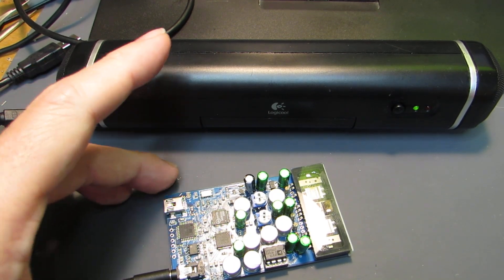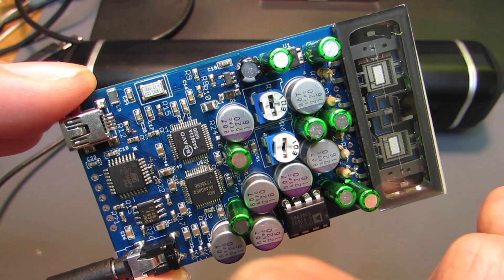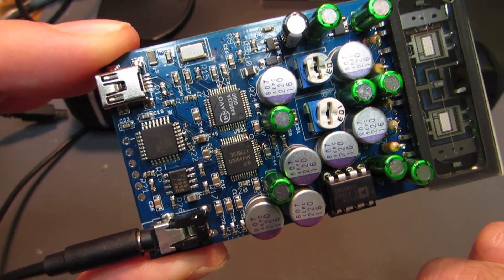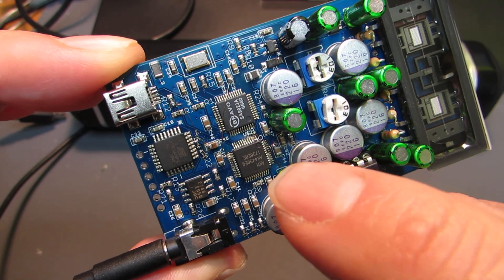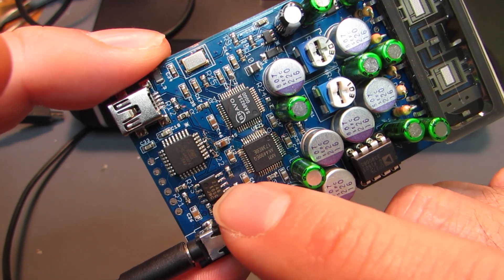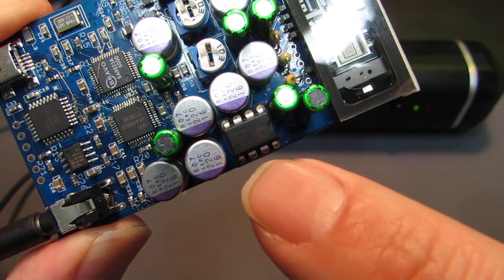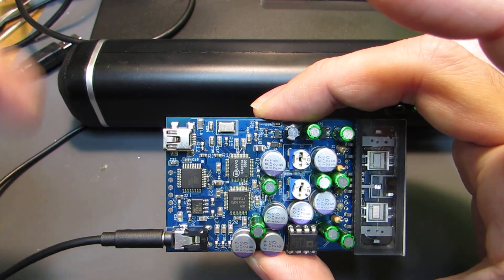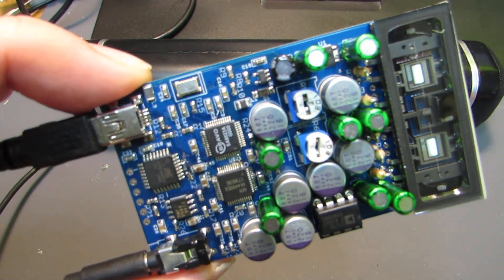Even new Nutube based headphone amplifier based on AK4490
Here is a even new Nutube headphone amplifier! AK4490 requires initialization code and which is generated by ATMega88,, indeed it is a tiny Arduino! Have fun!